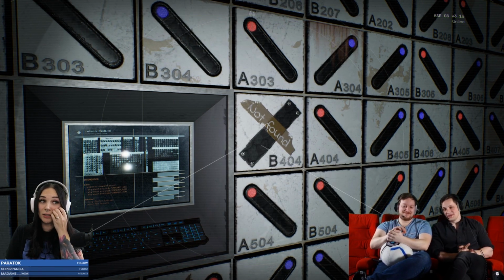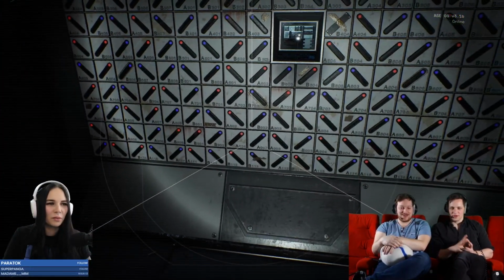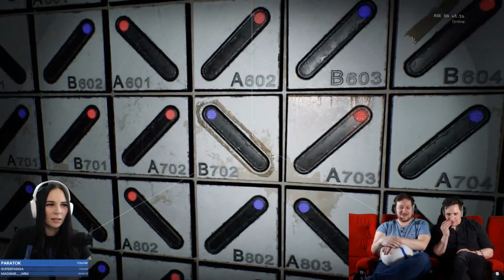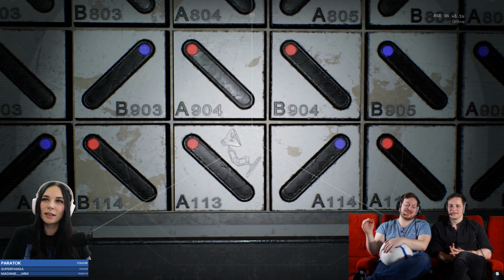Deliver Us Mars Developer Playthrough Chapter 6: Jeremy and Paul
Deliver Us Mars is out PC, PS5, PS4, Xbox X|S, Xbox One!